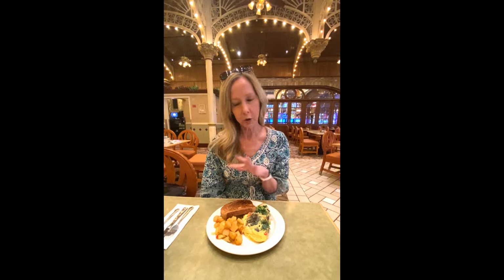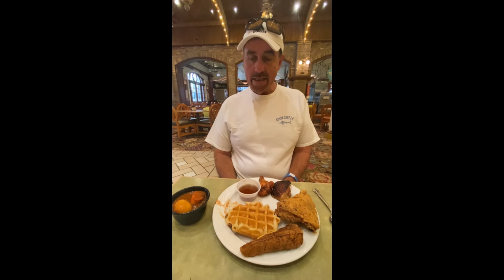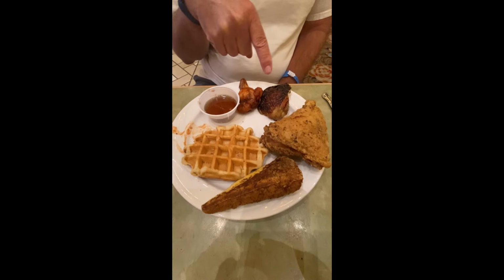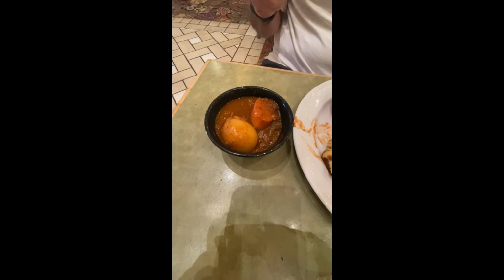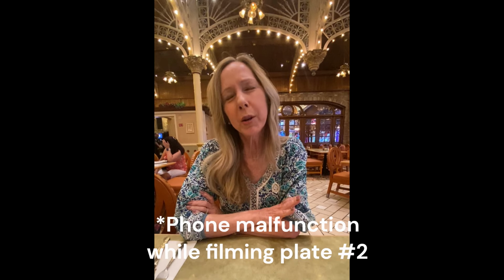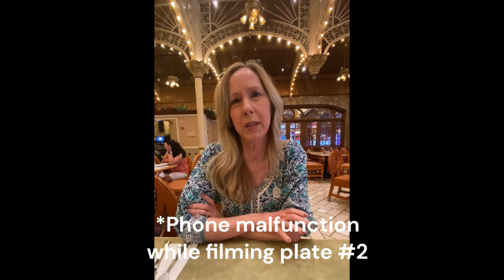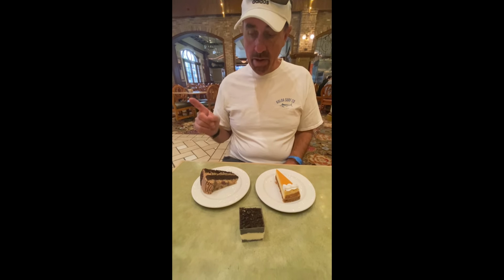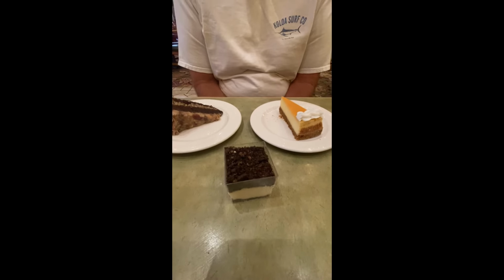MAIN STREET STATION BUFFET - Downtown Vegas Brunch & Honest Review!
We had heard that the brunch buffet was pretty good, especially at a $26 price point, so we had to give it a try. It's touted as the only buffet in Downtown Vegas, so that definitely helps with traffic through the restaurant. We didn't LOVE it, but for $26 (inexpensive for Vegas!), it isn't a horrible value. Alot depends on what you typically eat at a buffet. Let us know if you give it a try. Maybe we were there at an off time or just a bad day???